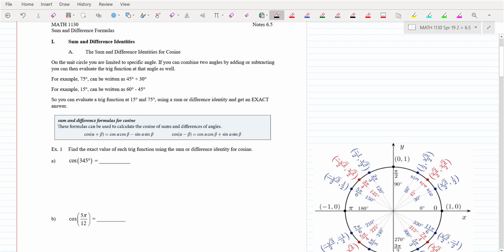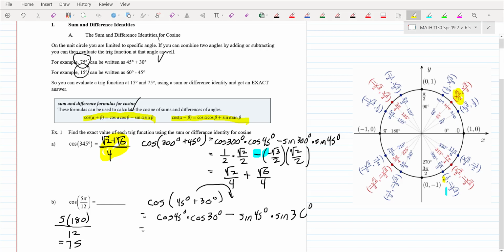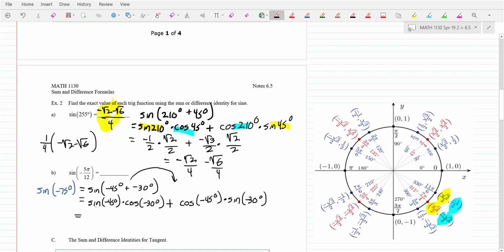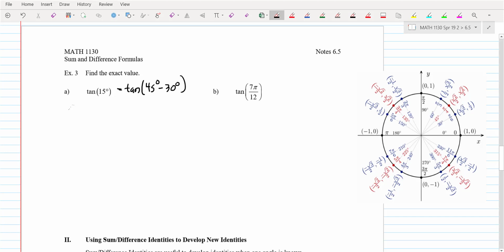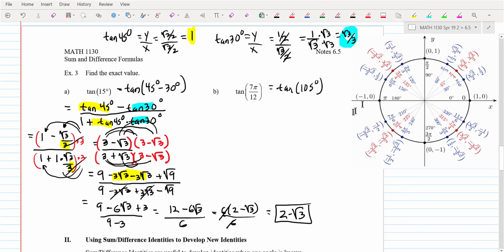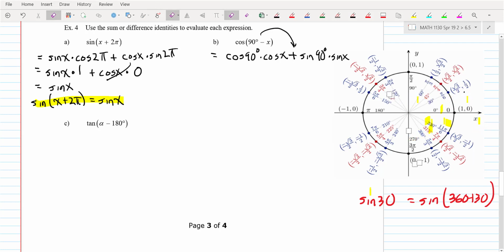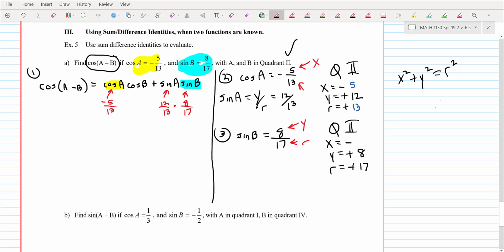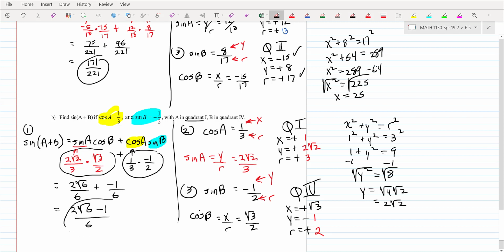MATH 1130 Pre Calculus Section 6.5 Sum and Difference Identities